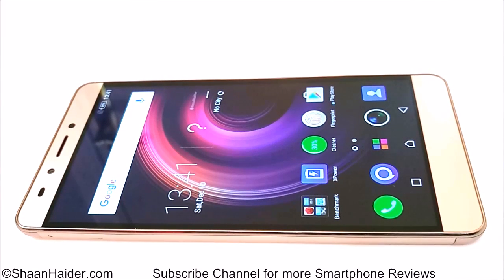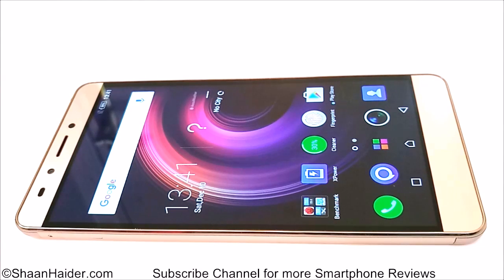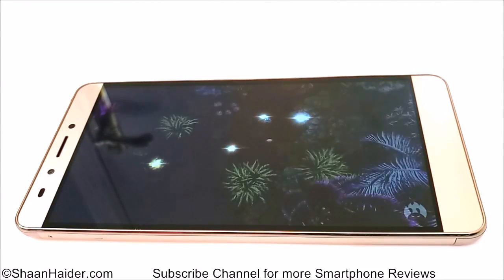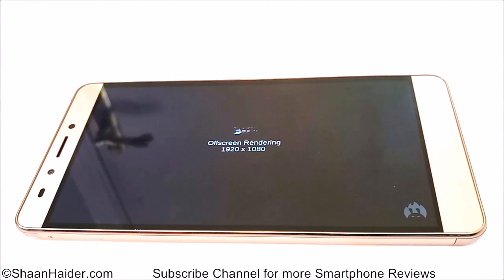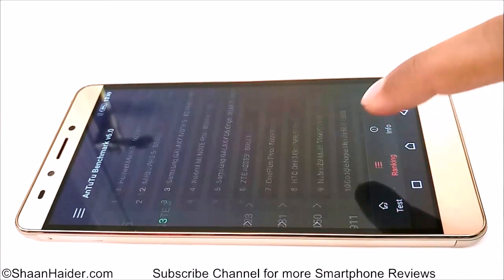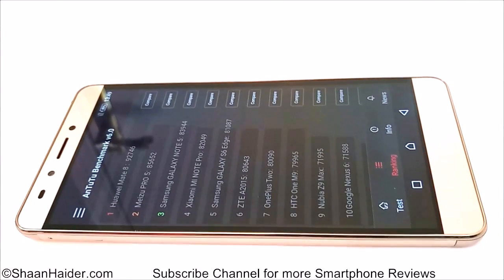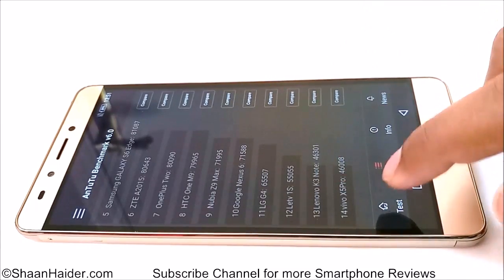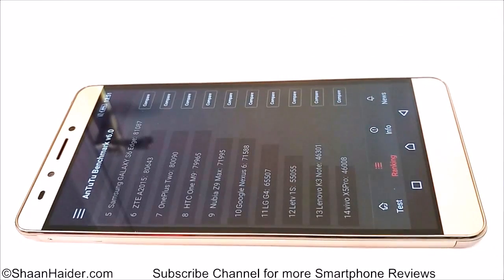Infinix Note 3 Pro X601 - AnTuTu Benchmark Test and Score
Infinix Note 3 Pro X601 AnTuTu benchmark test score and comparison with other smartphones